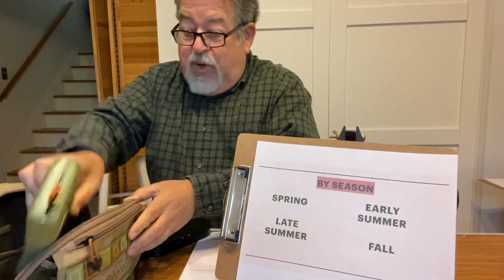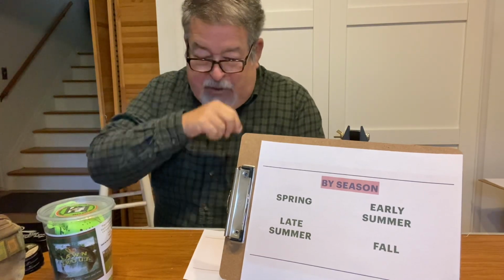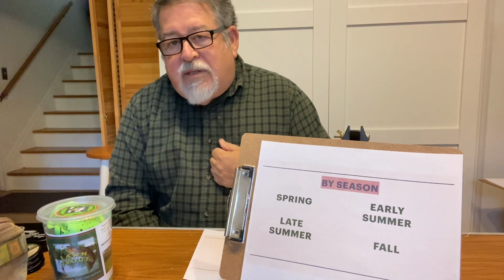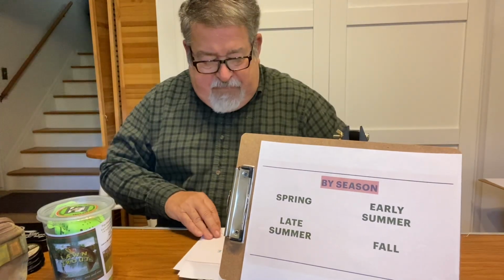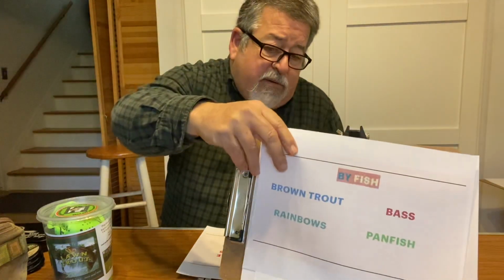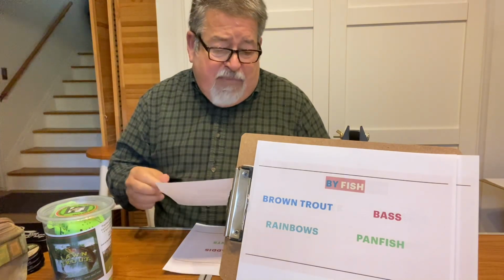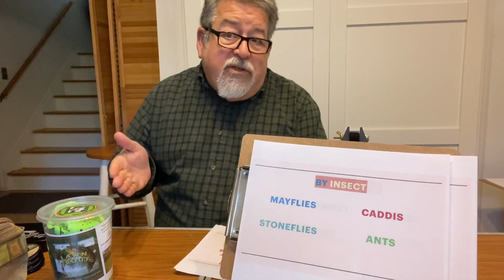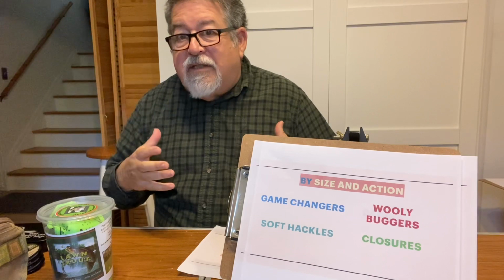Organizing your fly boxes